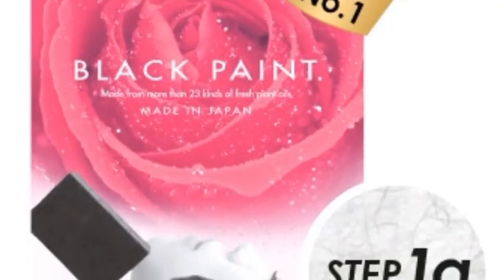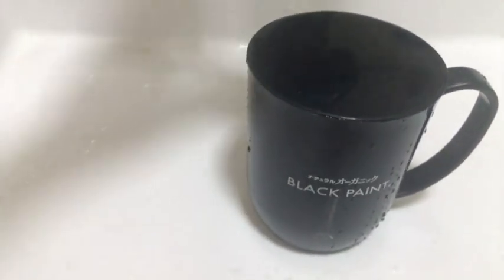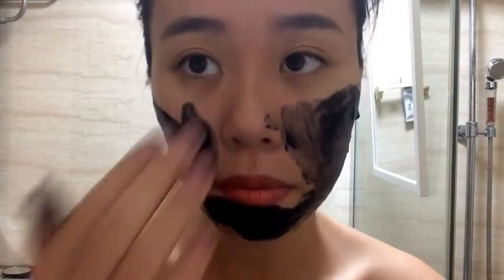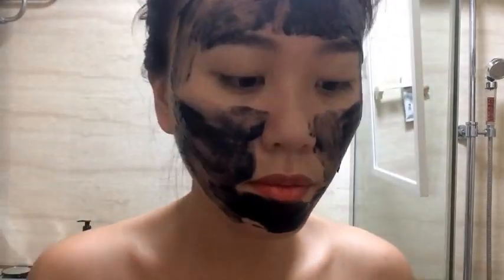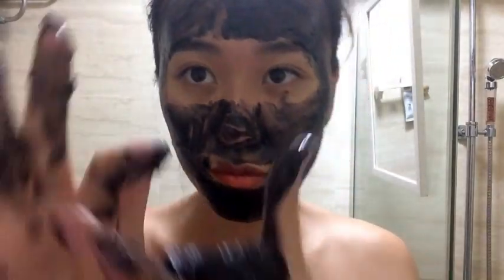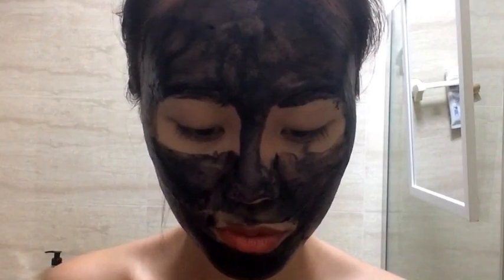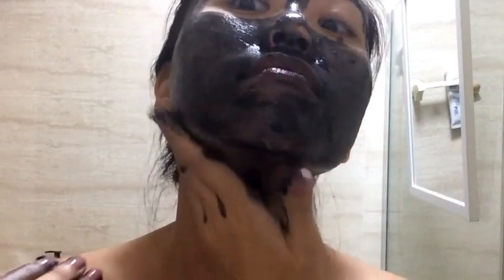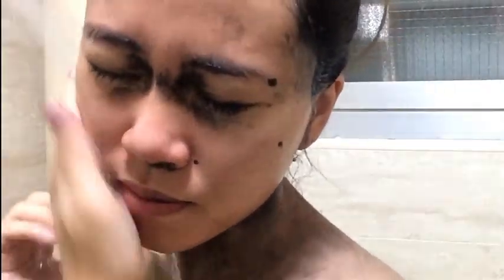Black Paint Soap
Step by step method with tips on how I use the unconventional soap from Black Paint!